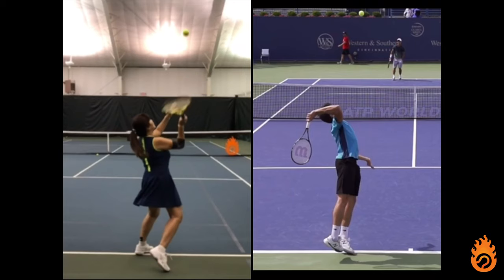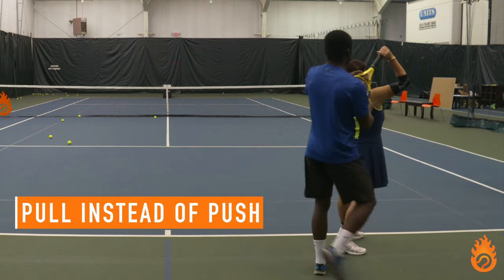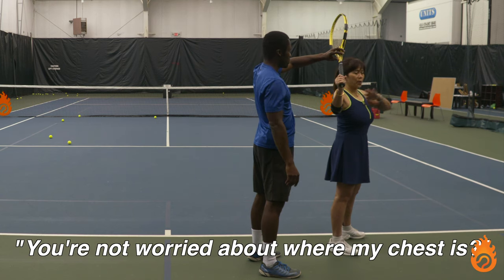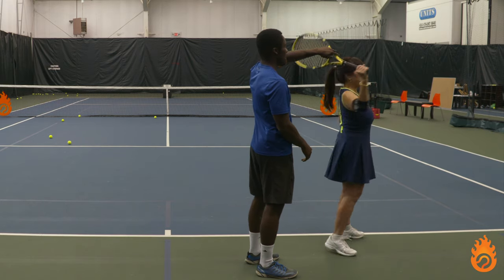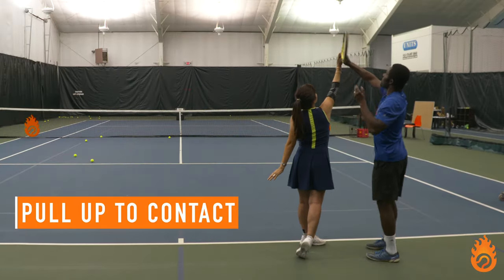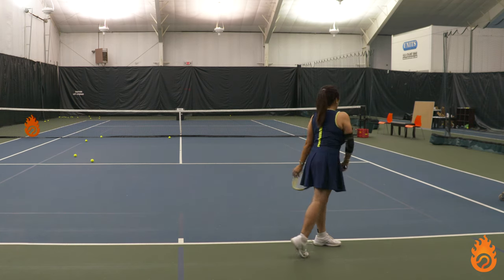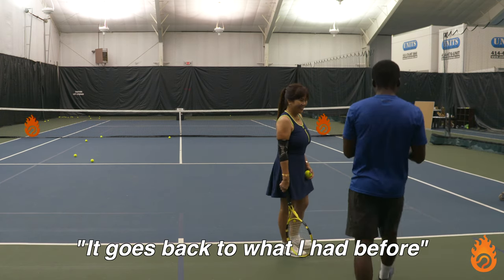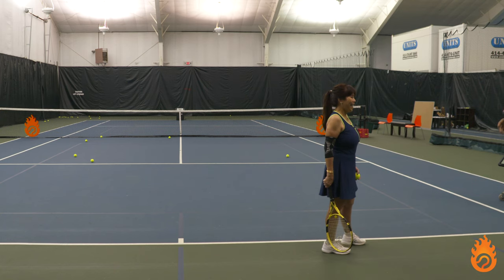Racquet on Edge for More Serve POWER